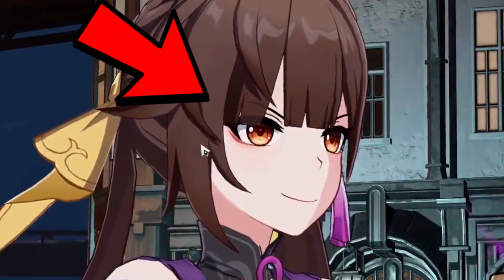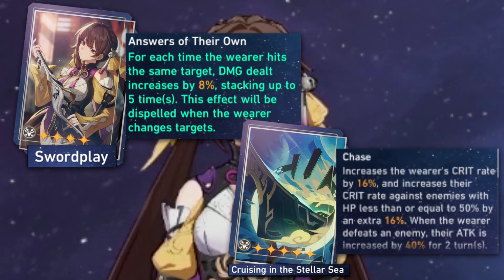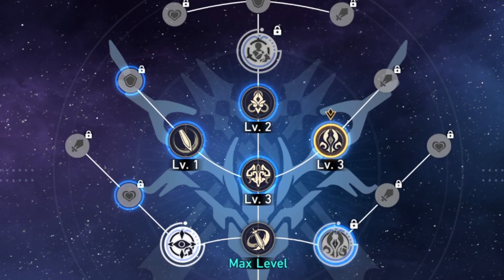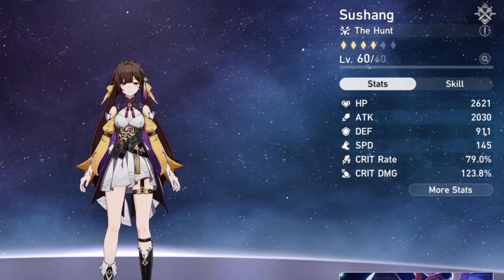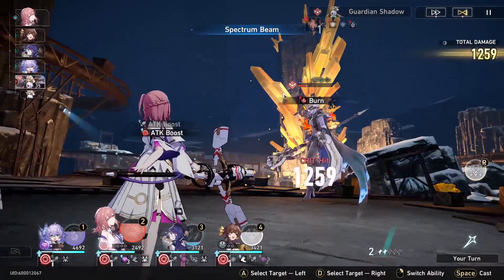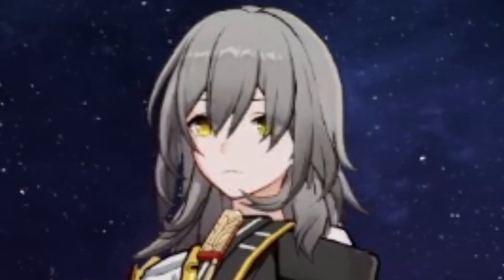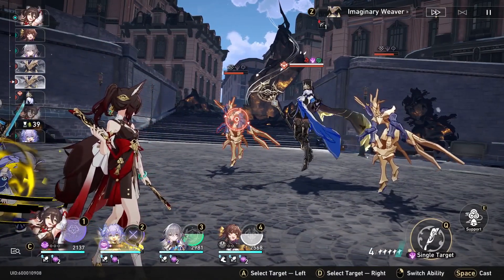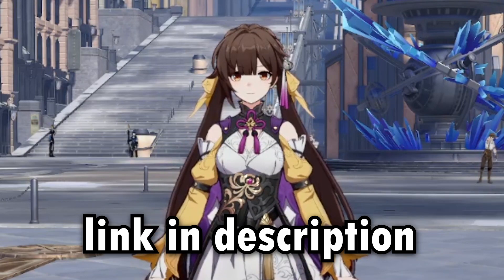THE F2P SEELE? SUSHANG GUIDE AND SHOWCASE (Best Relic, Light Cone) | Honkai: Star Rail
IS THIS THE F2P SEELE? SUSHANG GUIDE AND SHOWCASE (Best Relic, Light Cone) | Honkai: Star Rail

0:00 Intro
0:26 How Sushang works
1:09 Sushang lightcones
2:29 Sushang traces
3:30 Sushang relics
5:45 Sushang eidolons
7:20 Sushang team comps
11:58 Outro